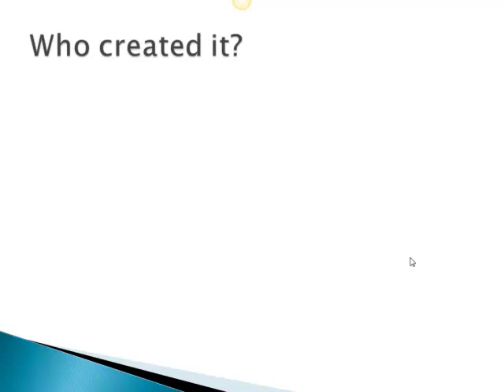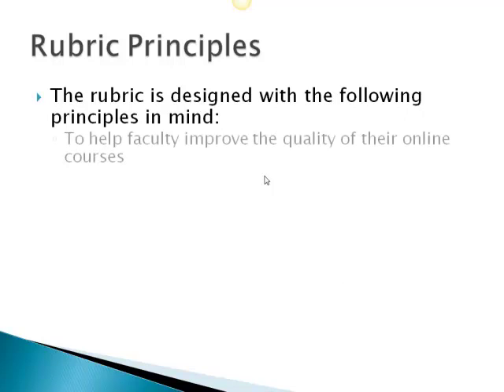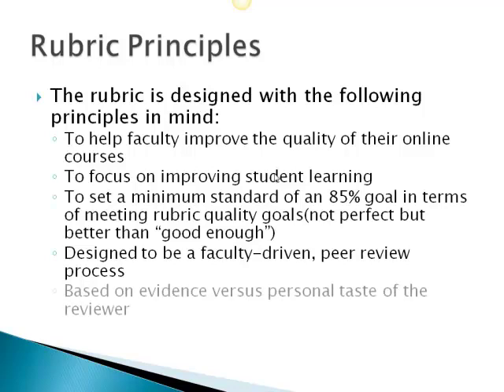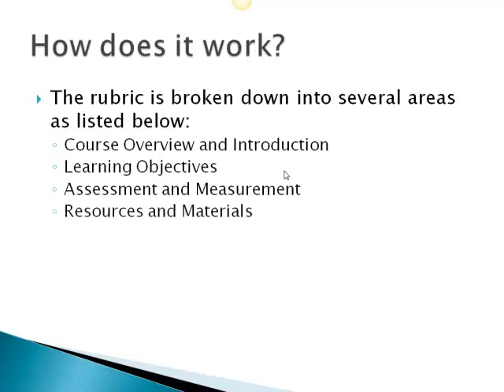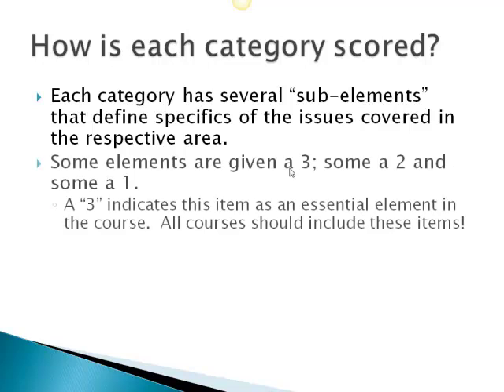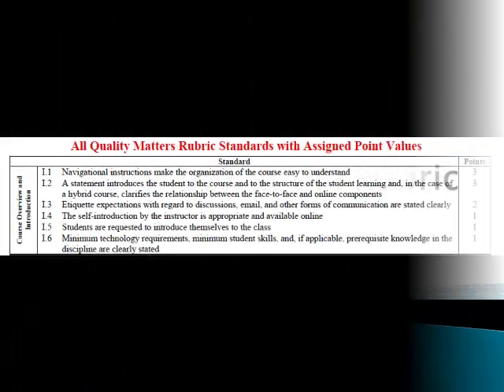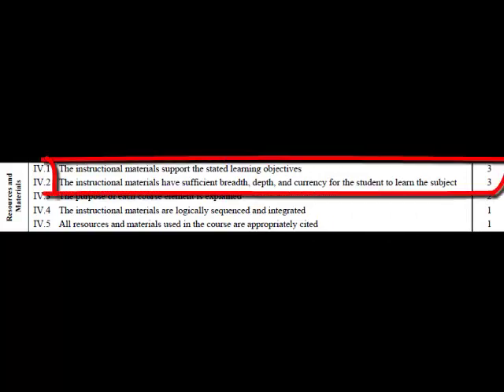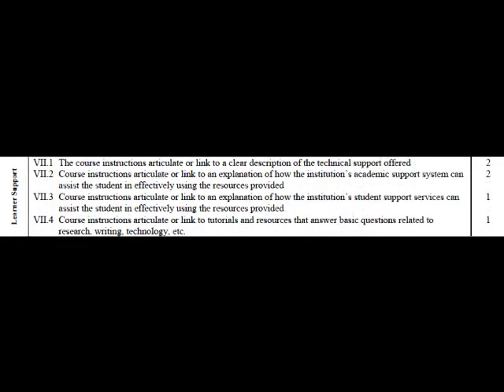Using the Quality Matters Rubric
Describes the Quality Matters Rubric for use when evaluating online courses